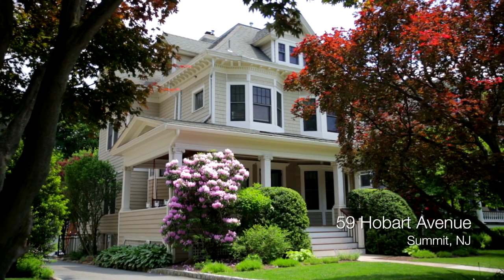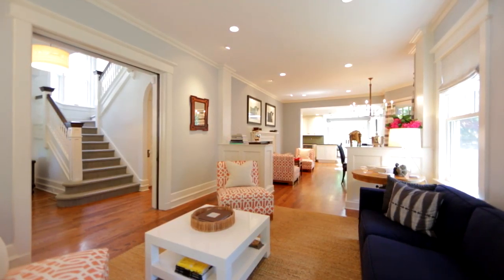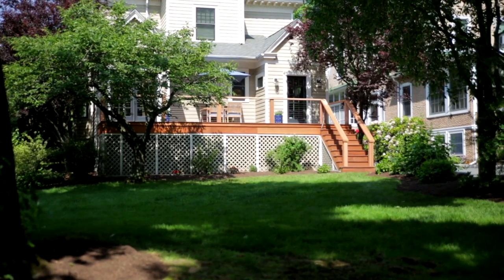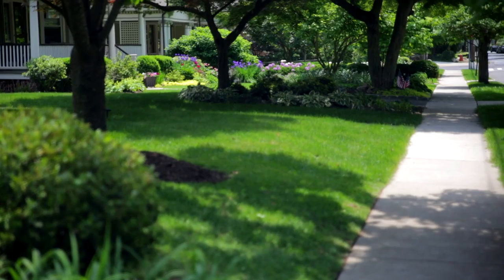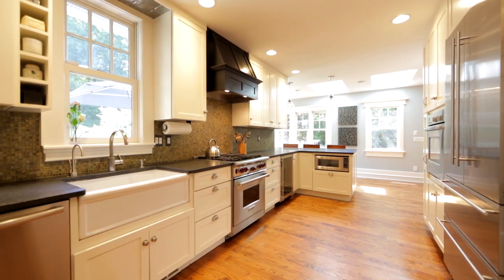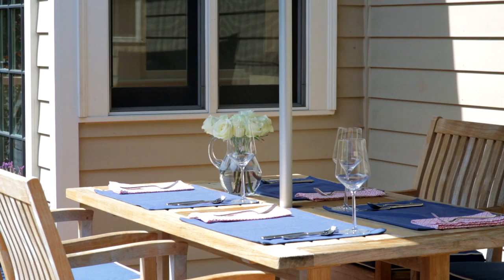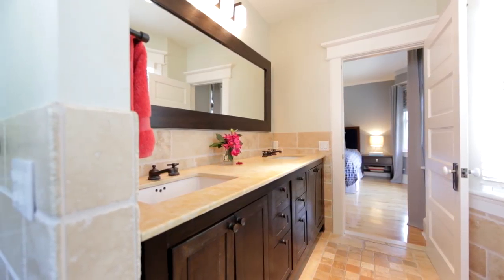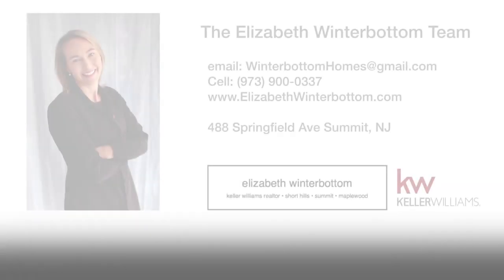The Elizabeth Winterbottom Team - 59 Hobart Ave, Summit NJ 07901 - NJ Luxury Homes For Sale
This stunning 1905 six bedroom Victorian is perfectly located and has been meticulously and thoughtfully updated inside and out.

Its new, light-flooded, open floor plan boasts a state-of-the-art kitchen & baths, modernized systems, new Marvin windows and just-completed mahogany back deck. A 5-minute walk to downtown, schools, train and farmer’s market and close to Rt 78. This is a rare, must-see house in a welcoming vibrant neighborhood.

The beauty of this home starts with the private wrap around porch. Step inside and a large foyer with an elegant staircase leads you to this open floor-plan home where light floods the entire first floor. The living room features a window seat below three large bay windows and recessed lighting. The elegant dining room with wood burning fireplace adjoins the kitchen, new mahogany deck, mudroom and family room. The entire1st fl has new built-in KEF and Sunfire speakers.

The gourmet kitchen is the hub of the home. It features a breakfast bar, custom cabinets, gorgeous honed granite counter tops, a Wolf range, wine refrigerator and modern skylights. A mudroom space and family room with fireplace completes the first floor.

Upstairs, 5 bedrooms and 2 full baths occupy the 2nd  & 3rd floors. The deluxe master suite includes a luxurious master bath with rain shower and three large California closets. Four additional upstairs bedrooms and an office space share another renovated bathroom. The sixth bedroom, a full bath, large recreation room, laundry room, wine area and plentiful storage can be found on the lower level.

Rarely does a Northside historic home with this level of fit and finish come available.